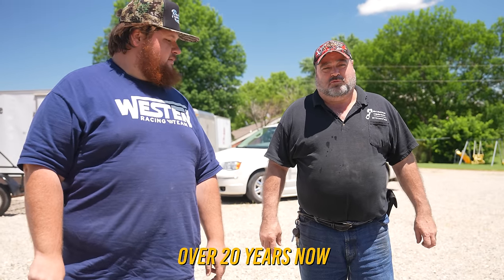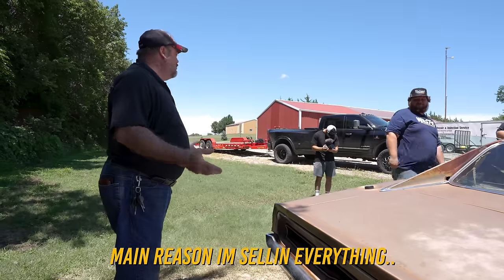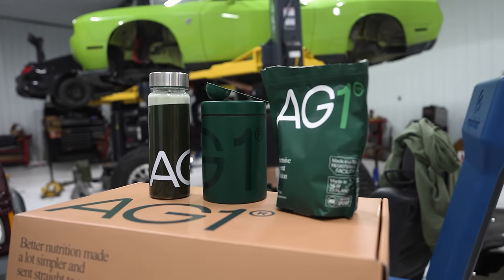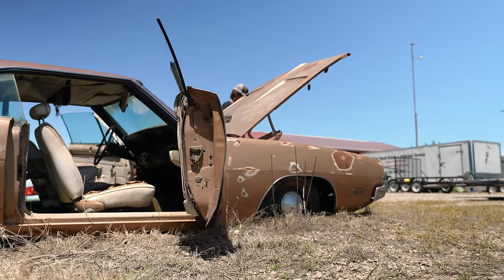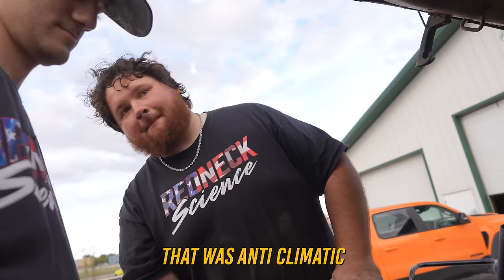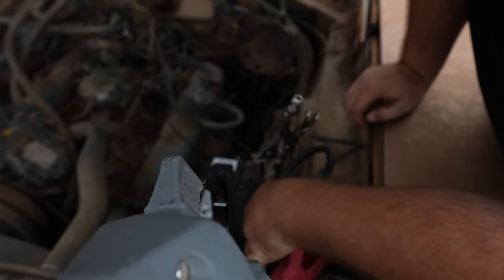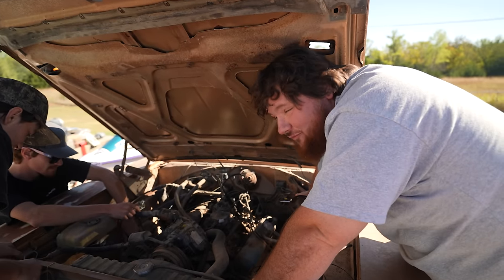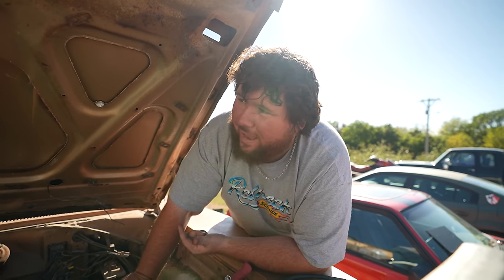Bringing a 1969 Dodge Charger Back to Life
to get started on your first purchase and receive a FREE 1-year supply of Vitamin D3+K2 and 5 travel packs.